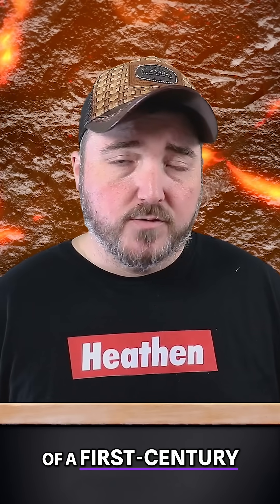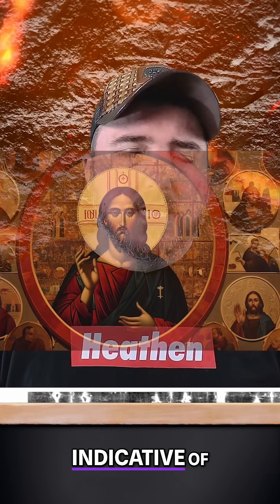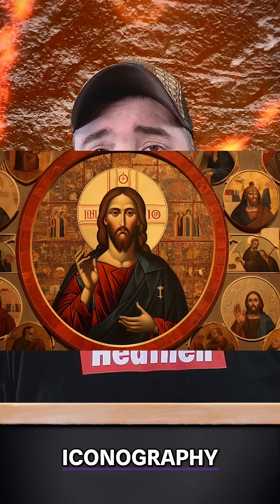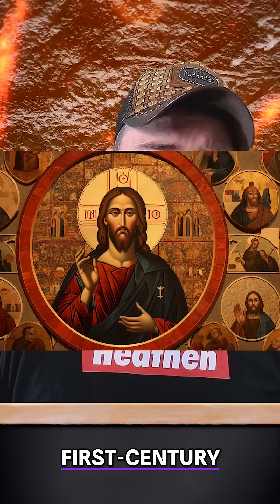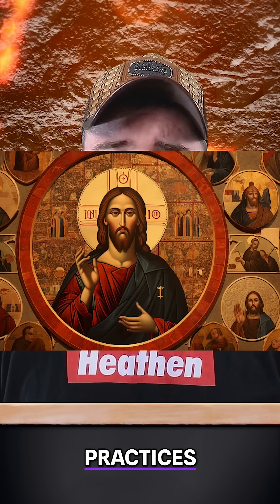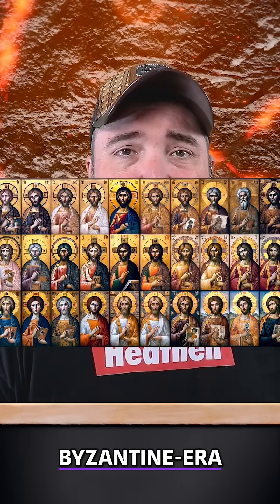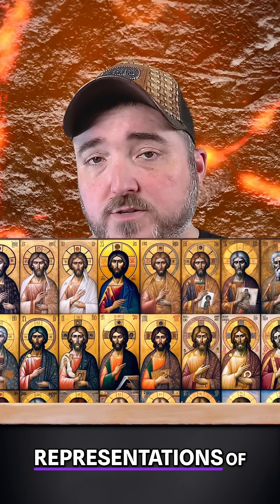Shroud of Turin “Proof” COLLAPSES Under Forensics 🔍🤯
Dr. Jeremiah Johnston really wants the Shroud of Turin to be “history,” but forensics screams stage prop. Gravity-defying blood flows, medieval iconography, and a 5'11" Euro-Jesus expose this linen legend as a painted fake—not a first-century relic. Tag someone still clinging to the cloth and drop your favorite debunk below.